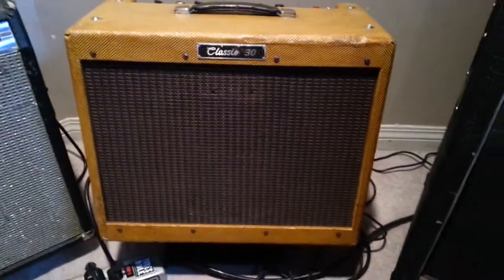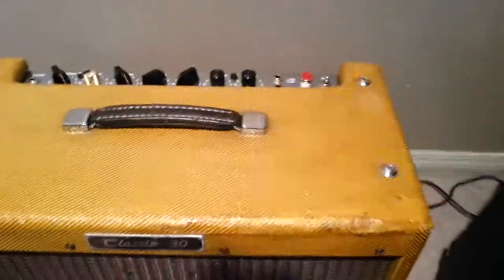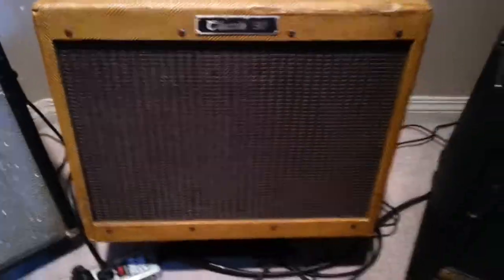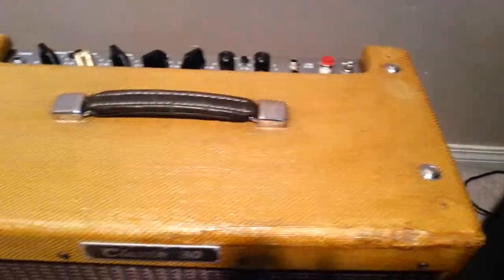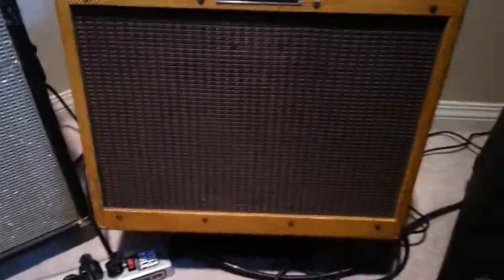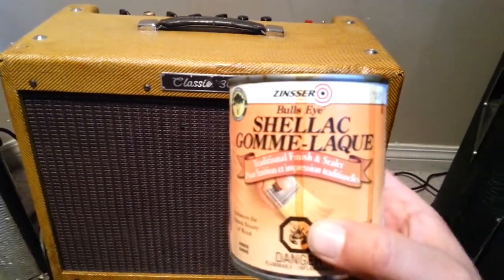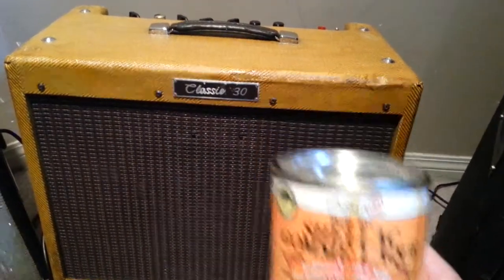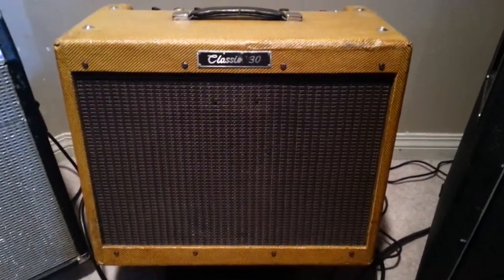Peavey Classic 30 Shellac Tweed Tube Amp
Shellac on Peavey Classic 30.  I did not use any alcohol but I did drink a few while doing it.